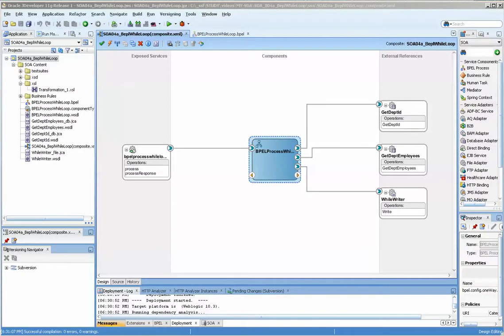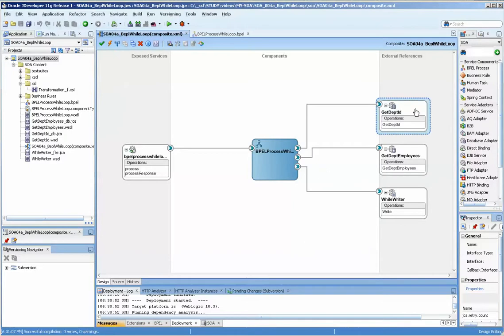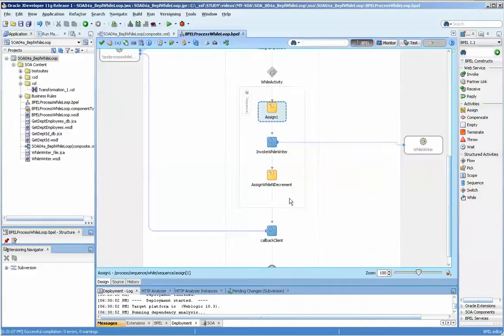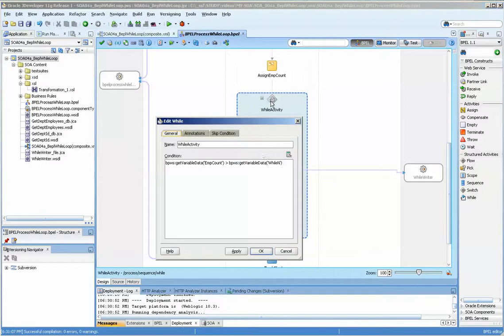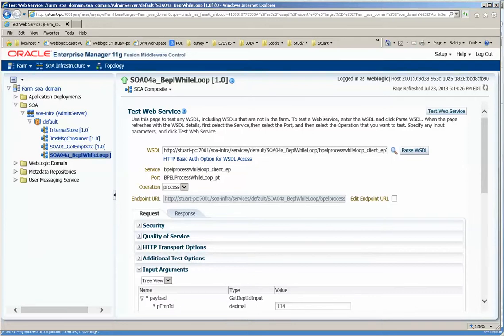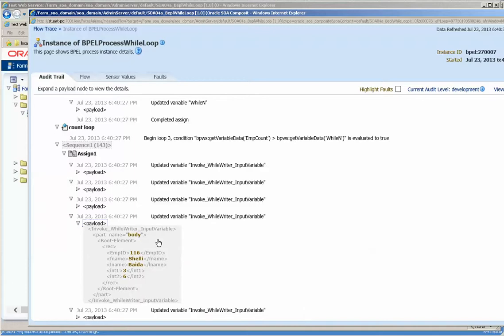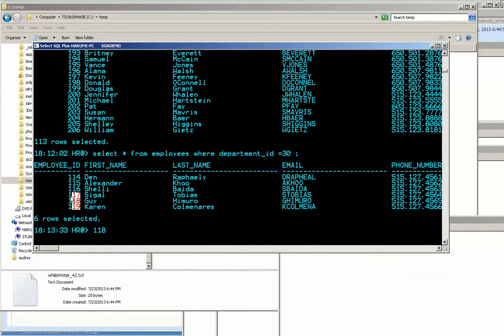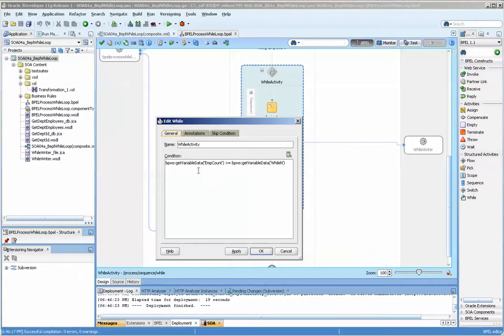SOA BEPL WhileLoop